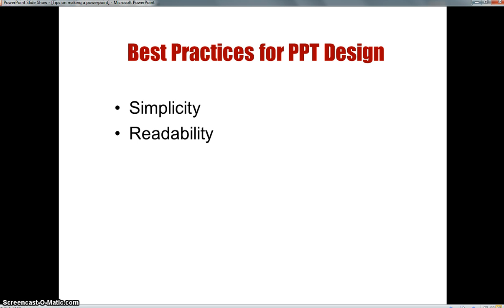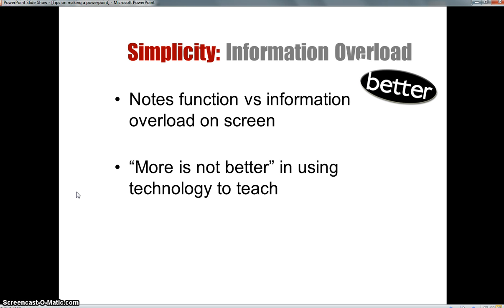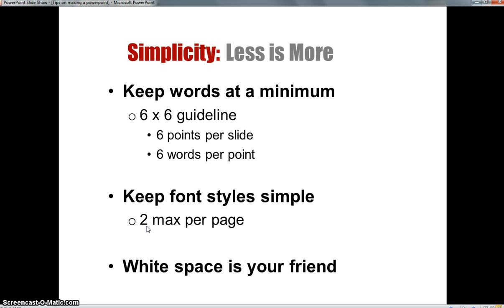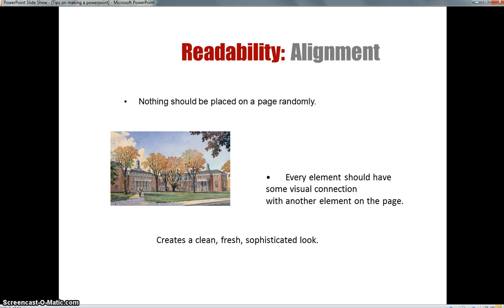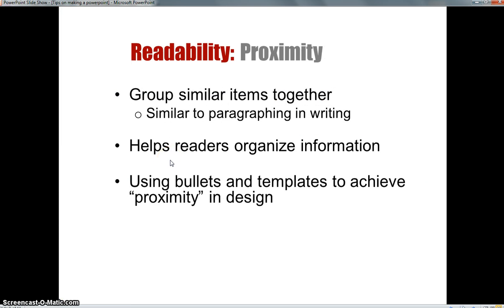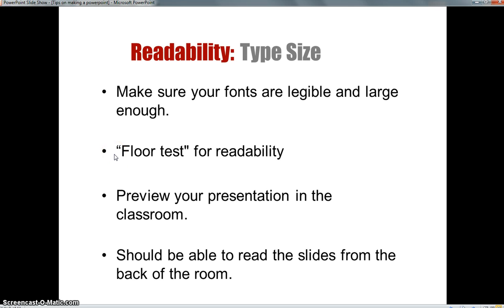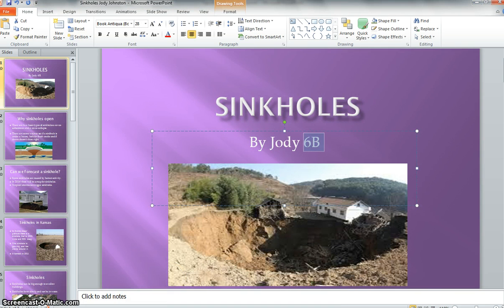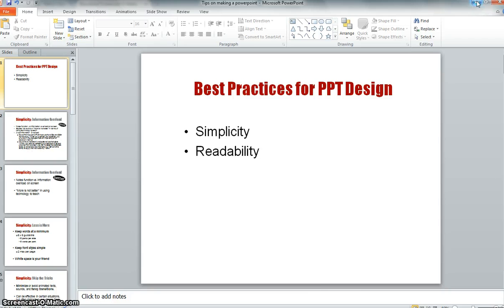Power Point Tips Video